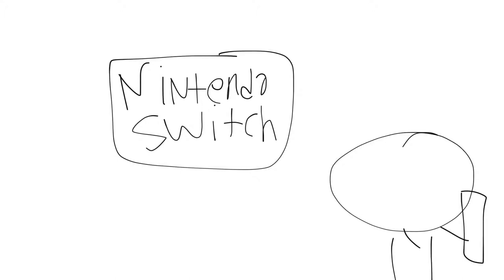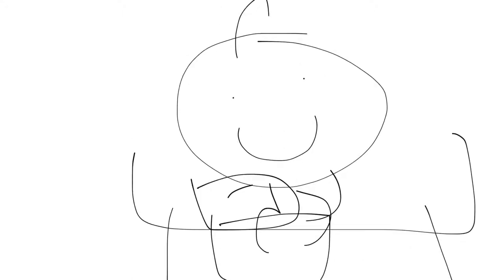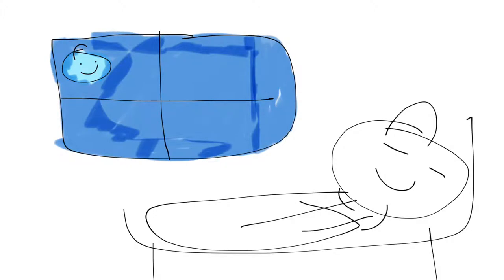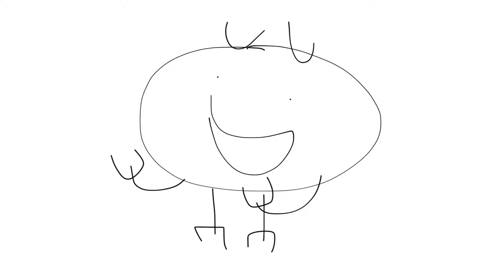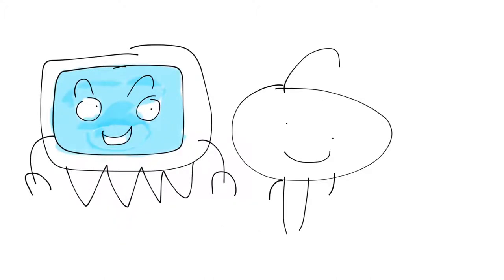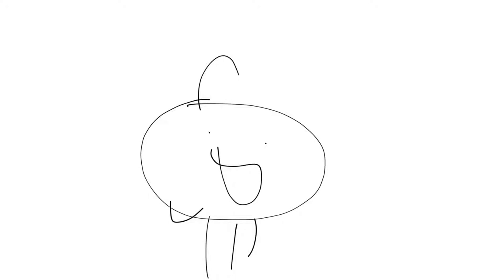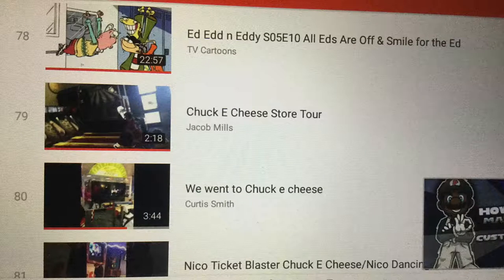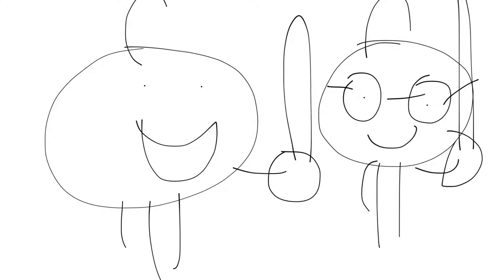Junior’s Christmas Carol